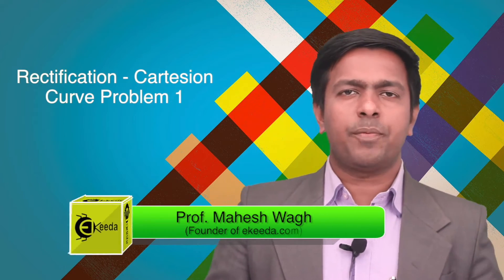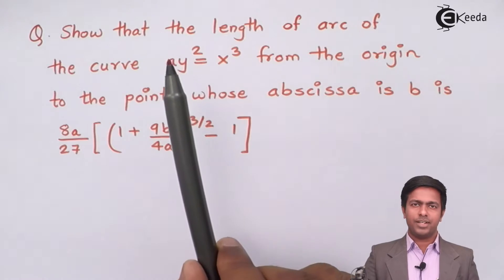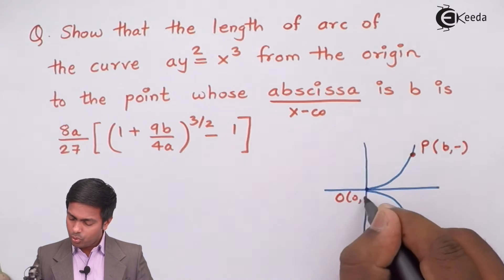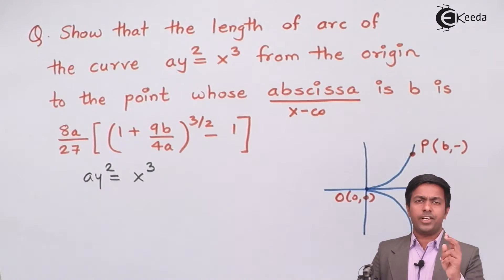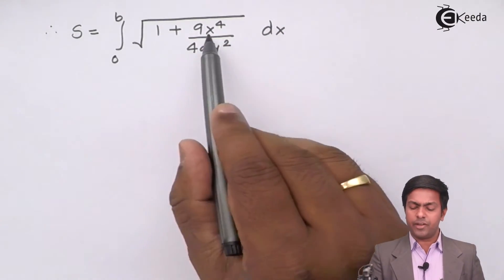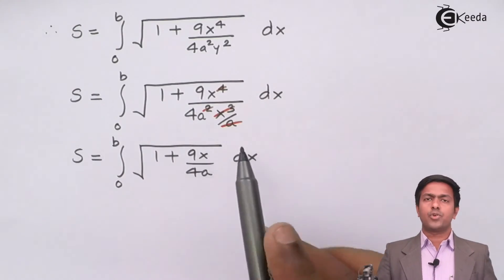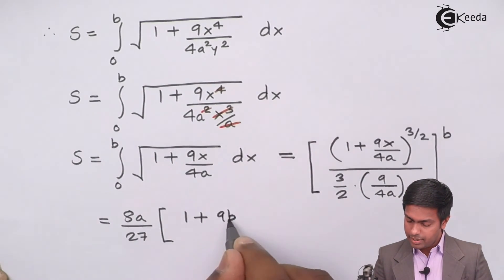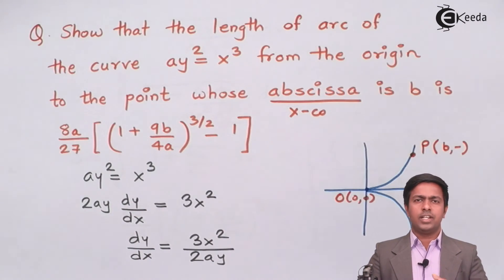Length of Cartesian Curves - Rectification - Problem 1 - Rectification - Engineering Mathematics - 2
Video Name - Length of Cartesian Curves - Rectification - Problem 1

Chapter - Rectification

Happy Learning!